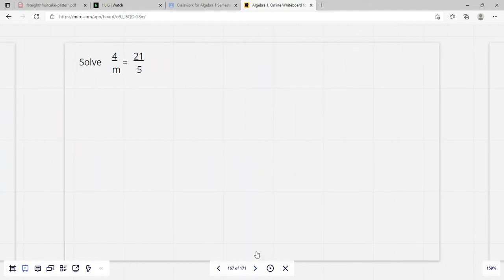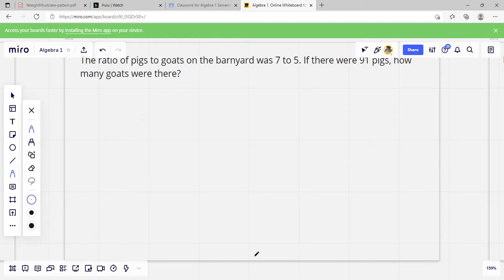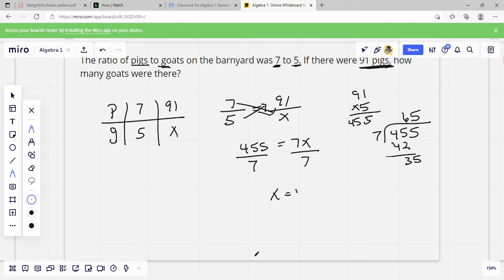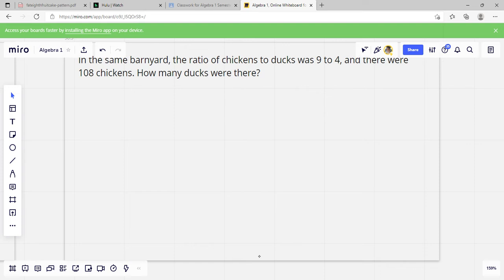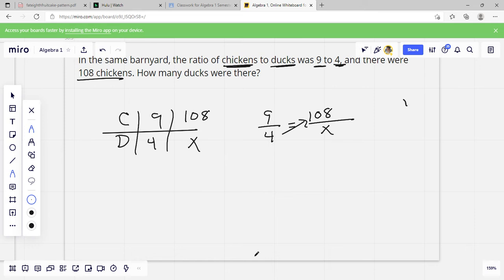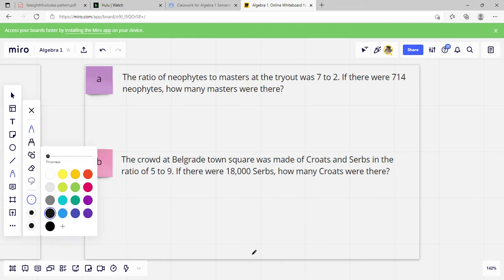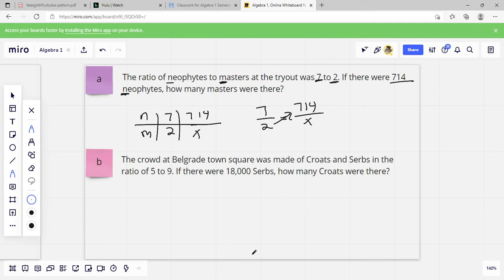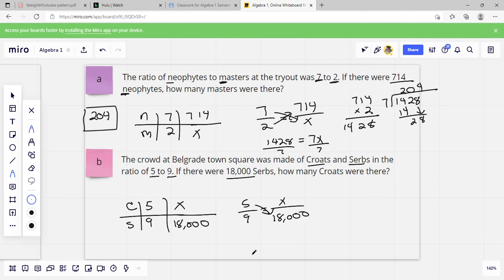Algebra 1 Lesson 38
Saxon Algebra 1 Third Edition
Lesson 38
Ratio Problems